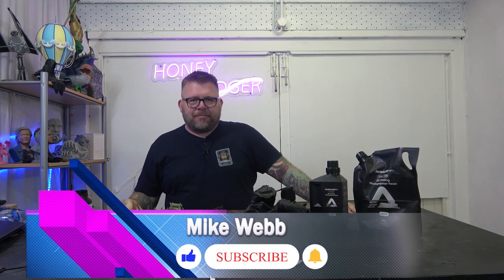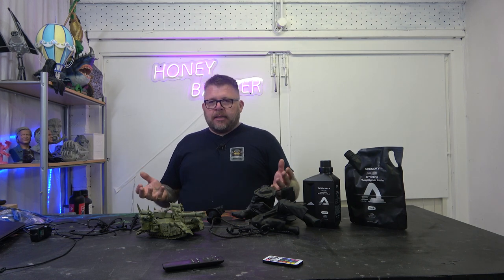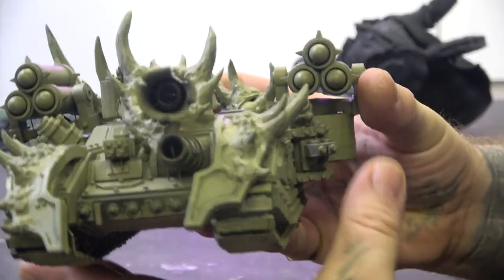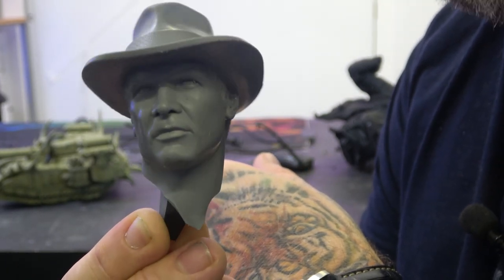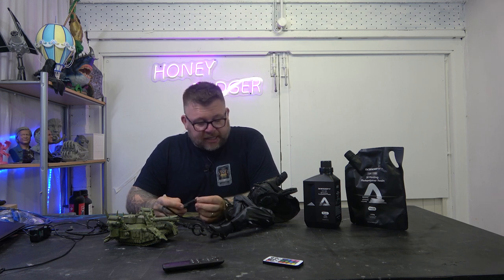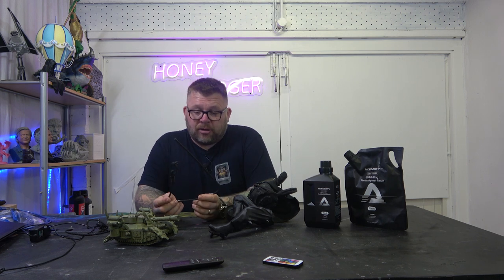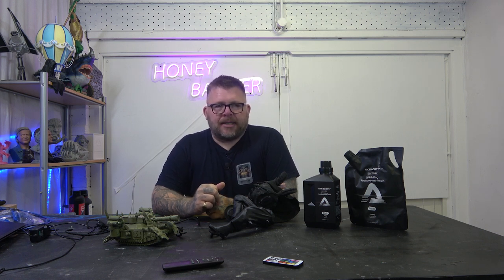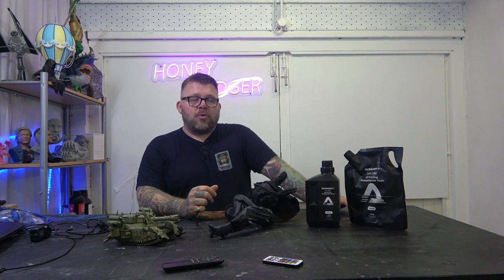Aceaddity 8K Resin - the whole package??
we go through alot of resin here and today we are trying out a new brand call Aceaddity, an 8k resin the boasts high details and consistent results lets take a look at how it does